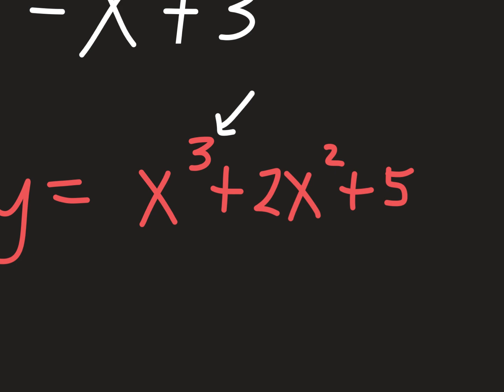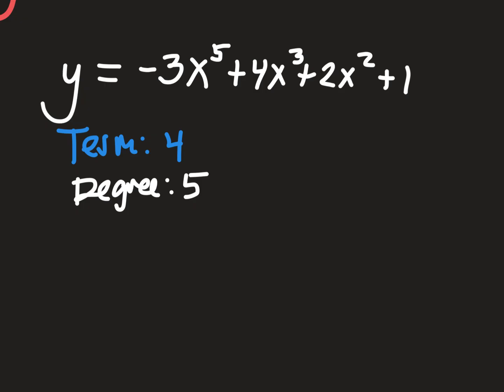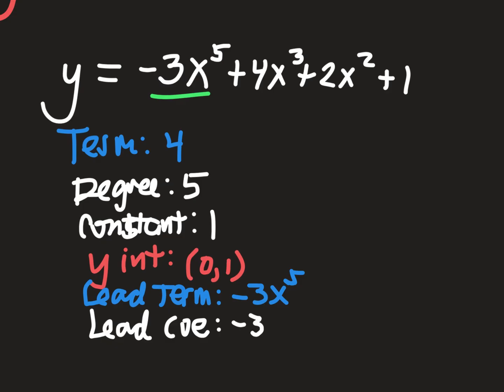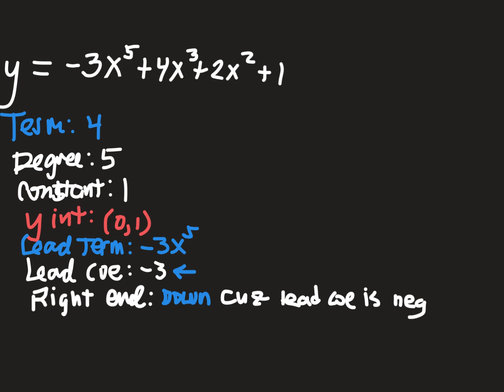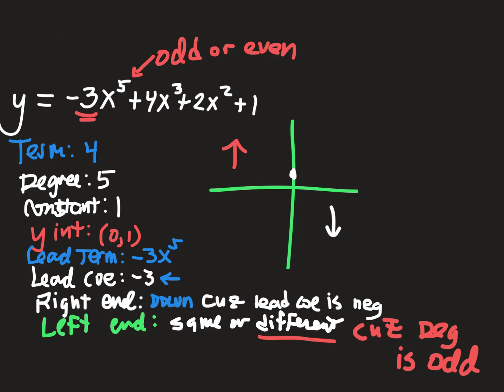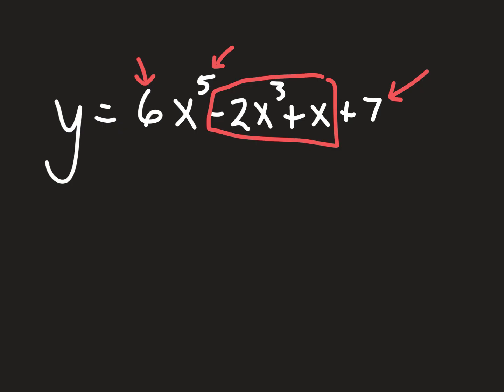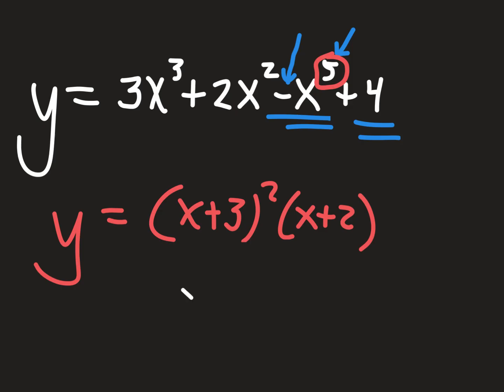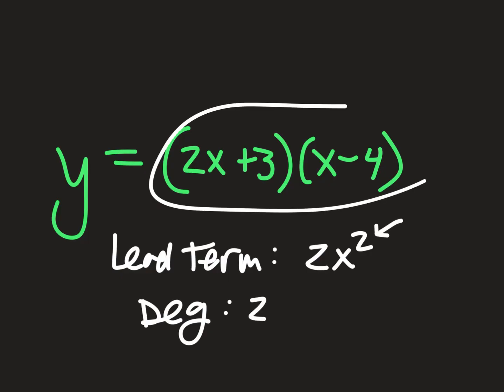hha Nov 21 intro to higher degree polys